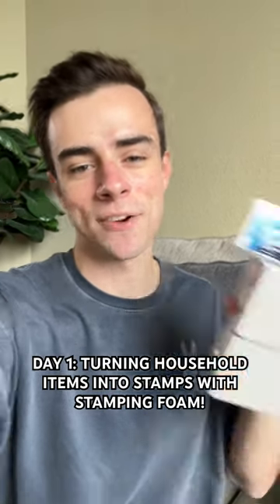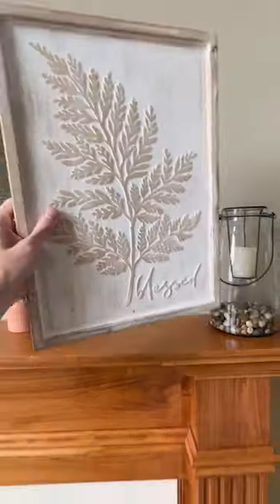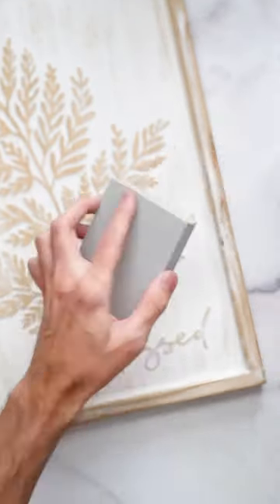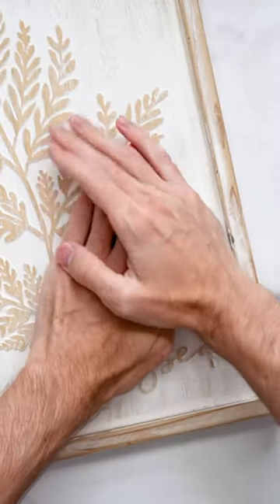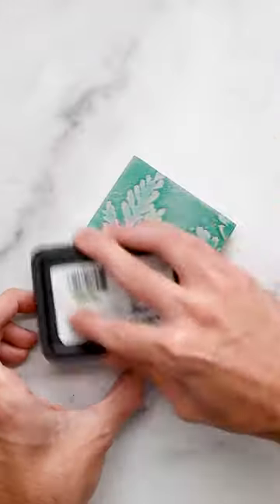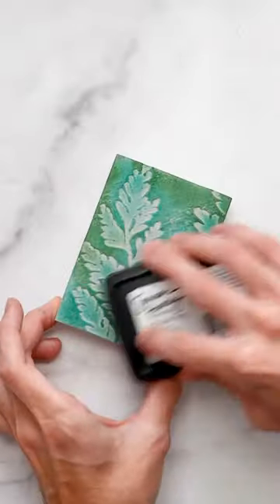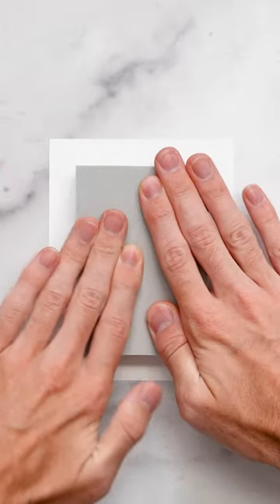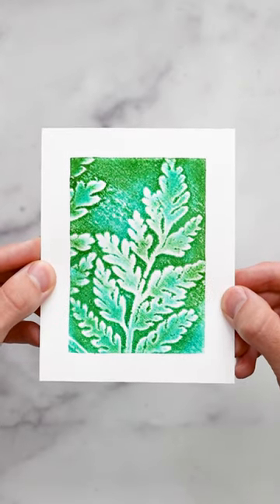Turn ANYTHING Into A DIY Stamp With Stamping Foam!🤯 DAY 1